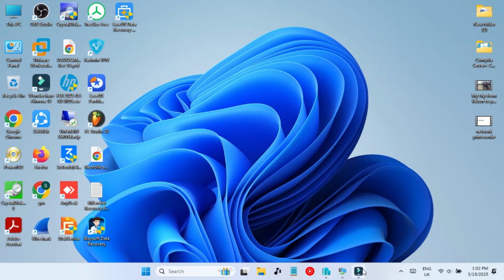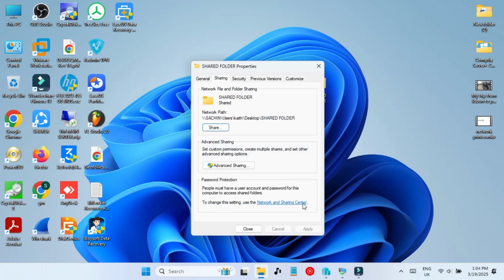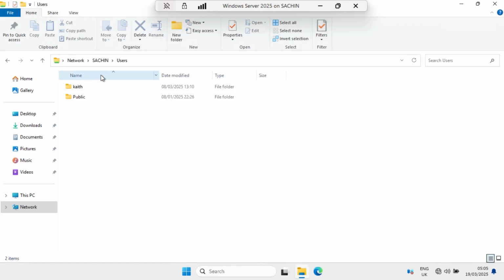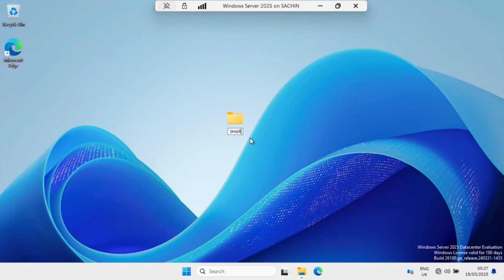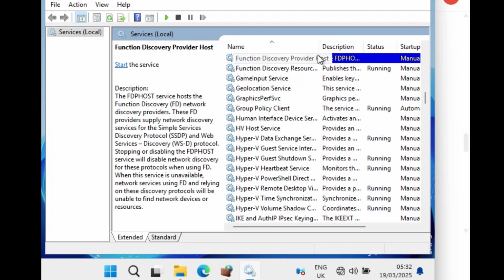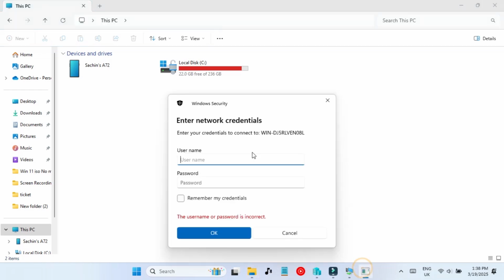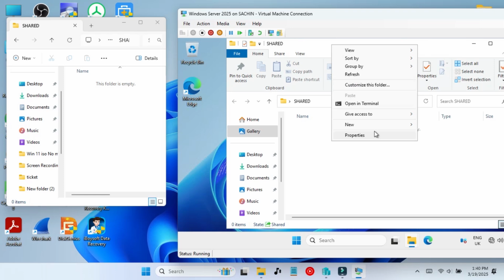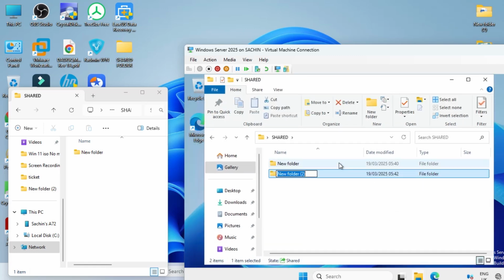Create shared folder between host and virtual machine | Shared folder between two computers?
Hey guys welcome back to another video, today in this video we are going to create a shared folder between our host machine and a virtual machine running in Hyper V manager.

This is going to be an easy tutorial. I will show you how can you configure a shared folder between two computers which is synced simultaneously in both machines sharing the same network.

If you have any issues, you can ask them in the comments section and I will try to help you.